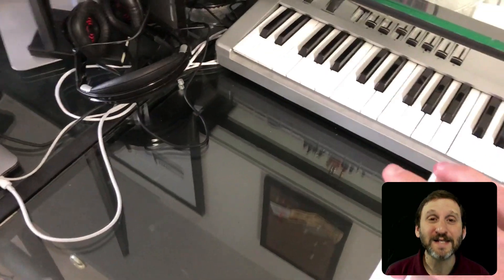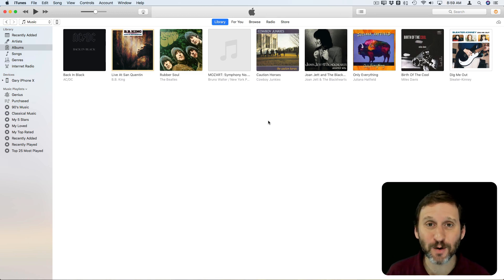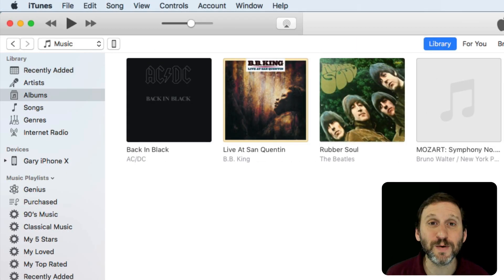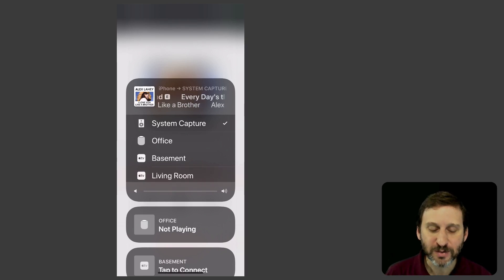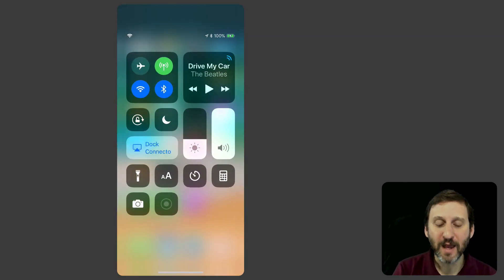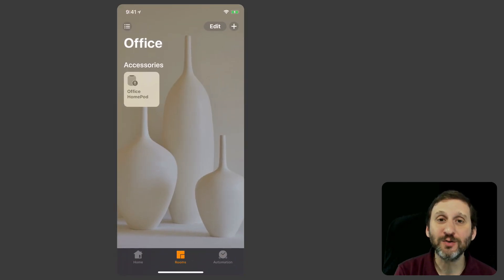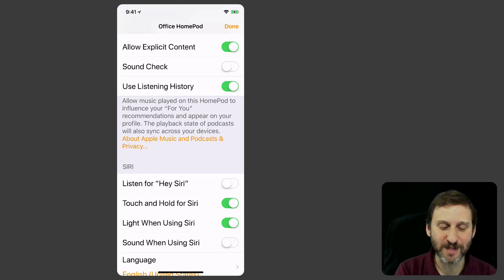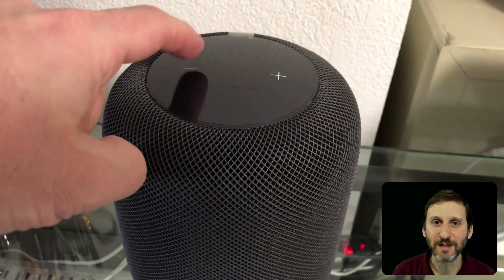Setting Up and Controlling the HomePod (#1592)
The HomePod allows you to play music from your Apple Music subscription or through AirPlay from another device. You set up the HomePod using an iOS device, and then can stream audio from a Mac, iPhone or iPad. You can also play music directly from the HomePod using voice commands and Siri. There are some preferences you can set in the Home app on your iOS device.